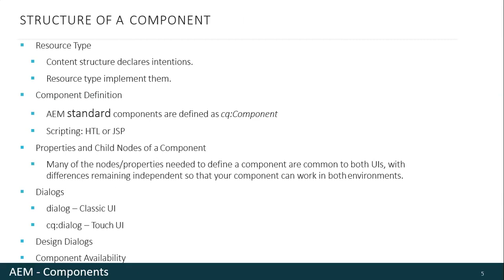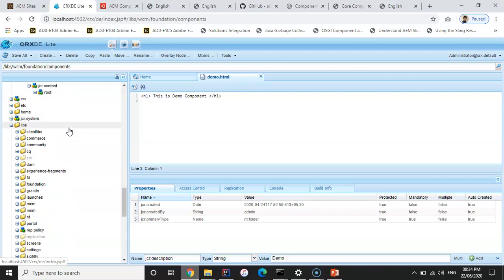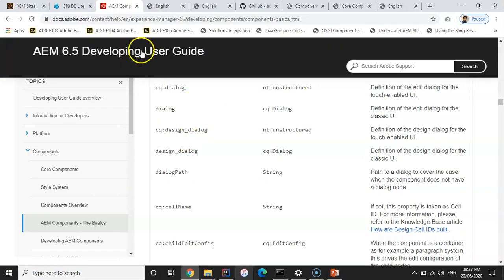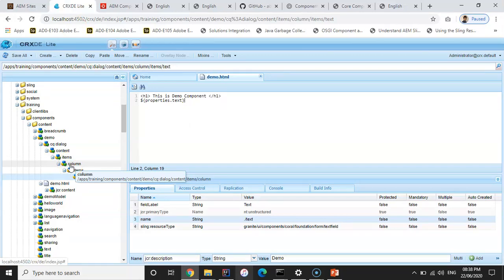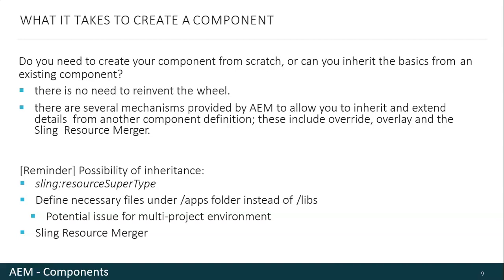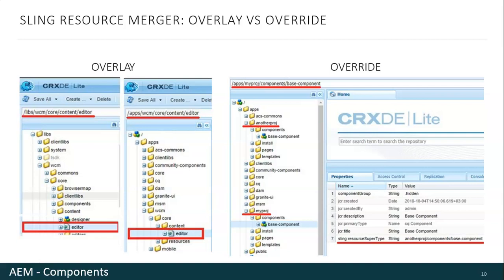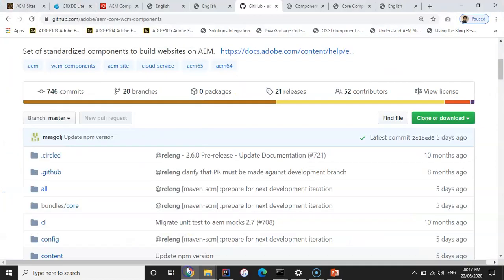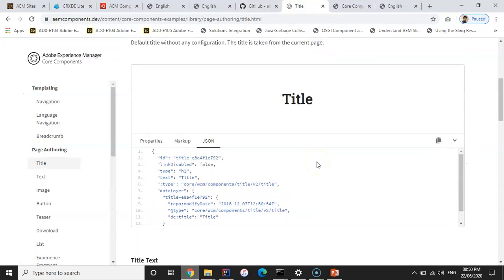2.2 AEM Components